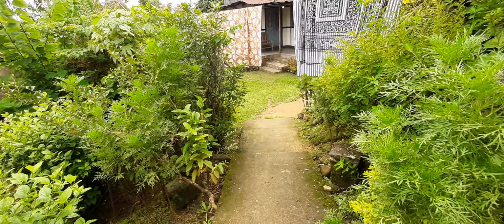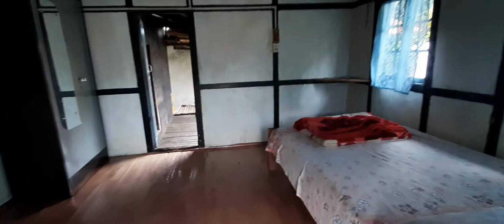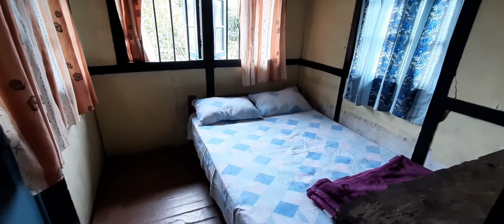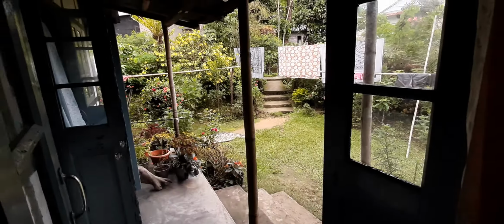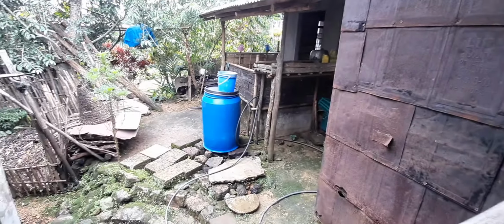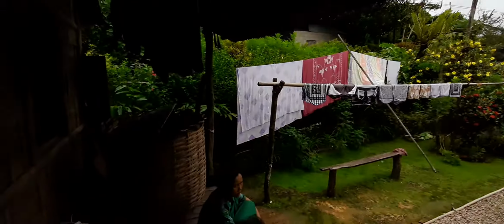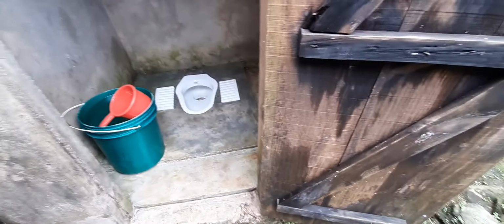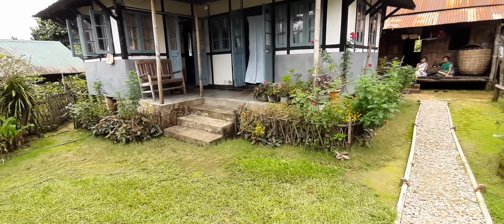Nangroi Homestay, Mawlynnong, Meghalaya, India.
It's one of the Local & Authentic Stay Experiences in Meghalaya State of India.
This is very typical Khasi house in Mawlynnong Village which is also famous for cleanest village in India.
The house lady Nangroi & Kenfarm are very kind and Welcoming host.
And its unique experience for tourists to stay here.